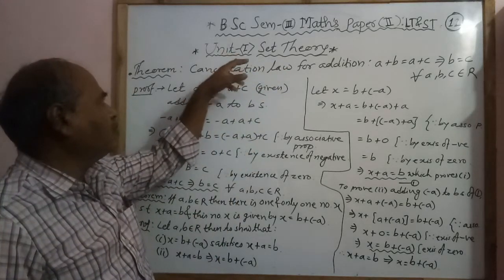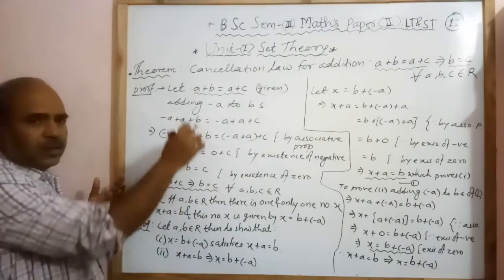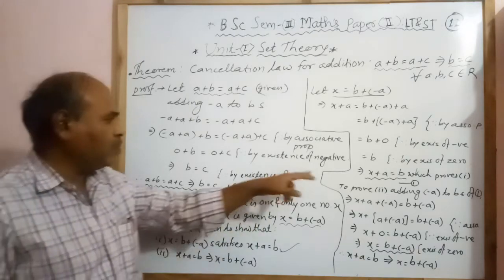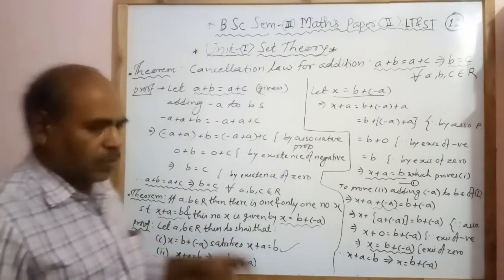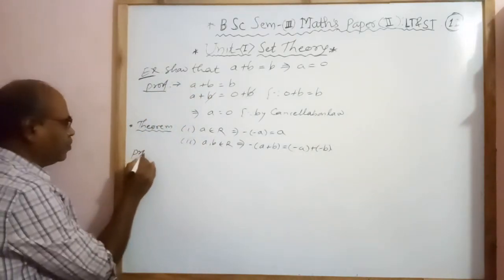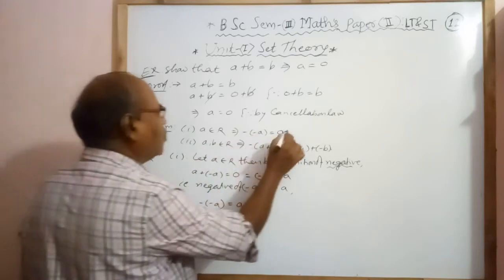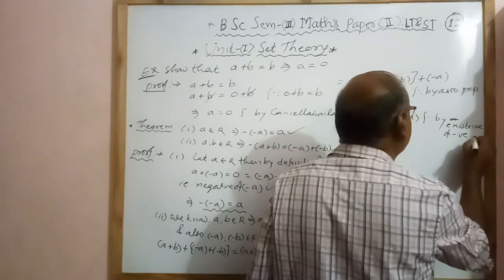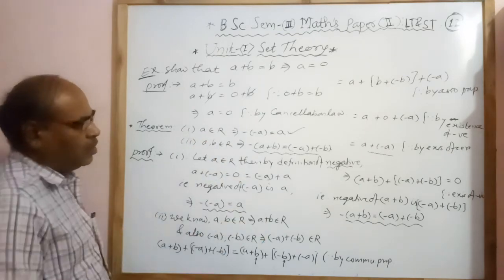B SC, sem III, Maths, paper 2,ST&LT, U1, L 12